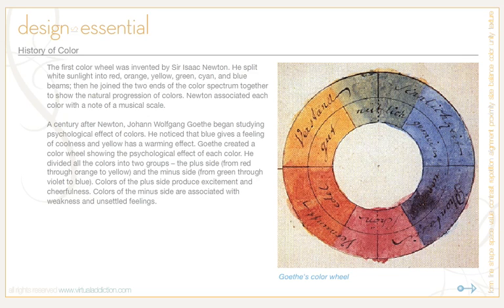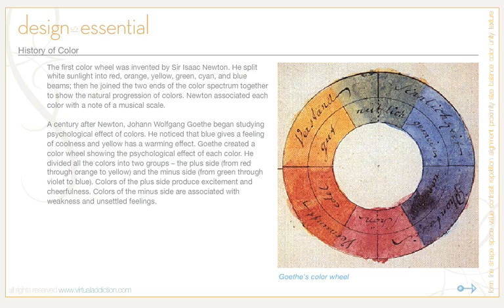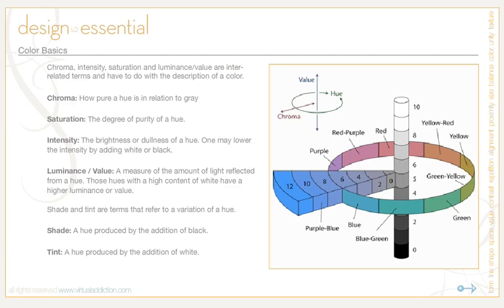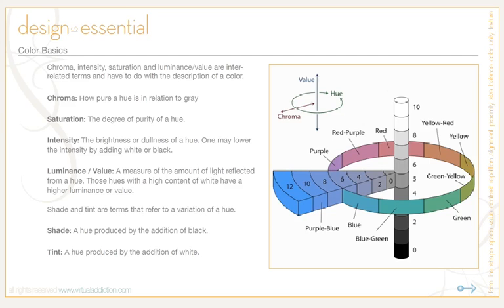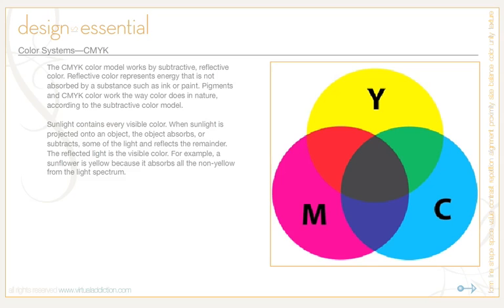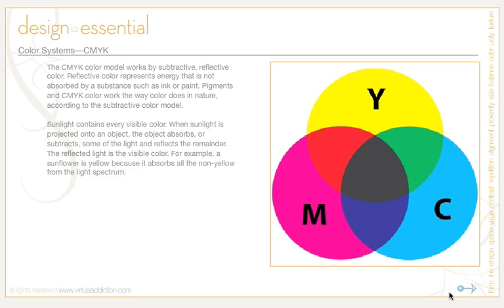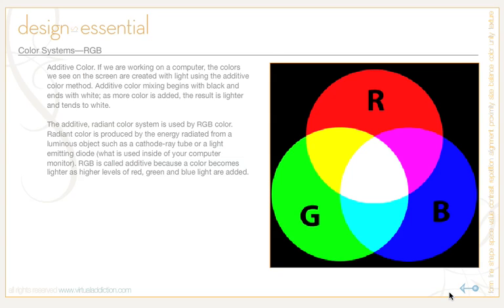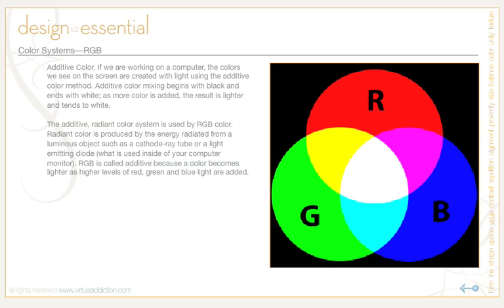15 Design Principles - Color History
The history of color